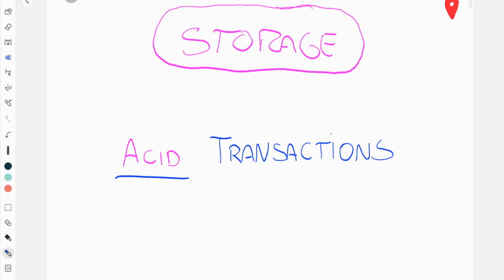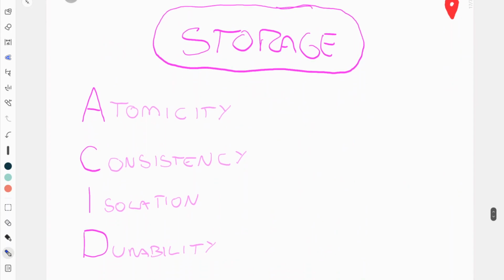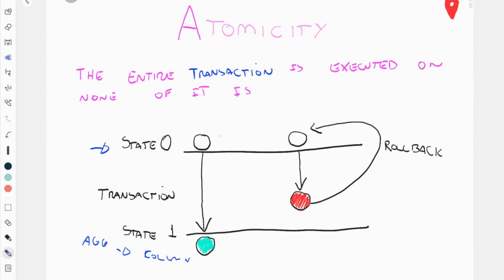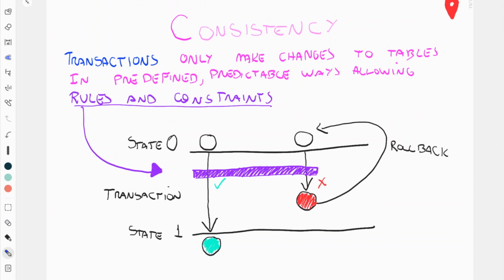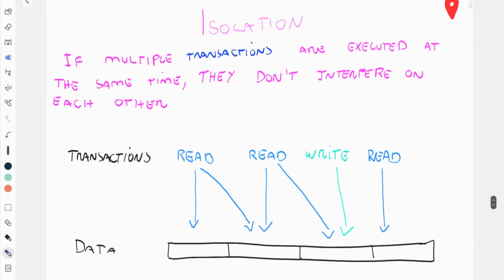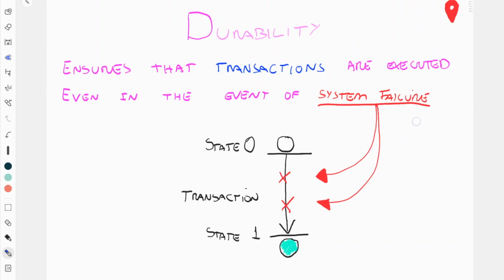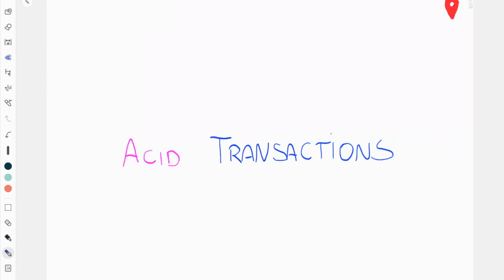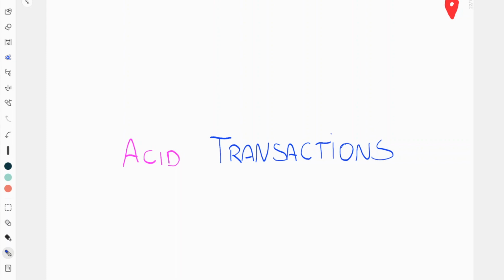Understanding ACID Transactions and its Importance in Modern Data Departments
CHAPTERS

00:00 ACID Transactions
00:55 Atomicity
01:51 Consistency
02:34 Isolation
03:11 Durability
04:59 Data Platform project